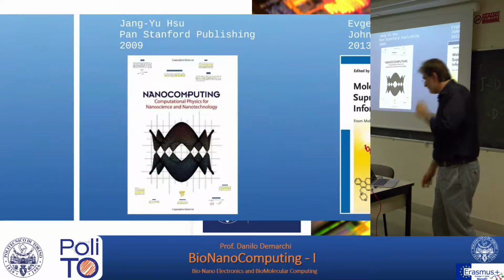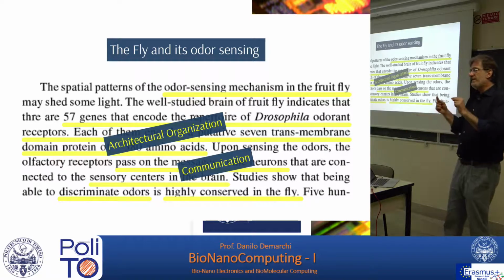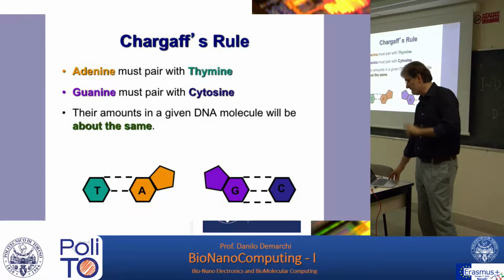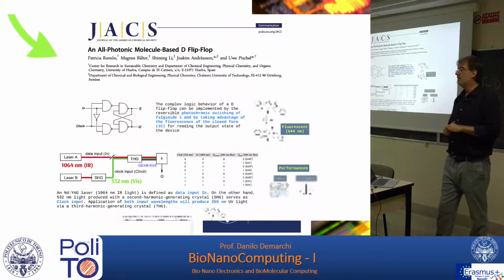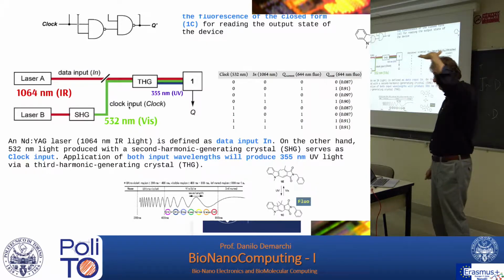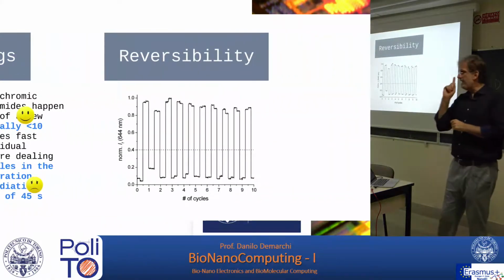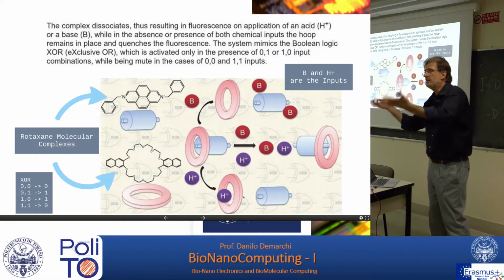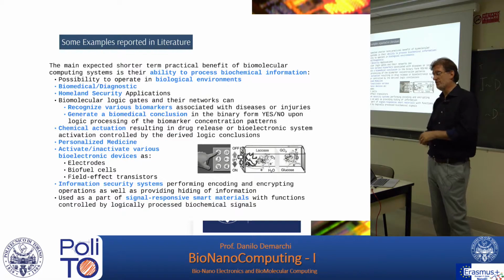Danilo B IntroductionToBioMolecularComputing